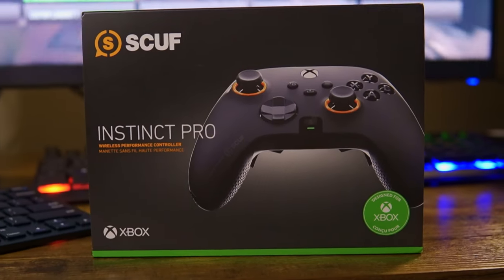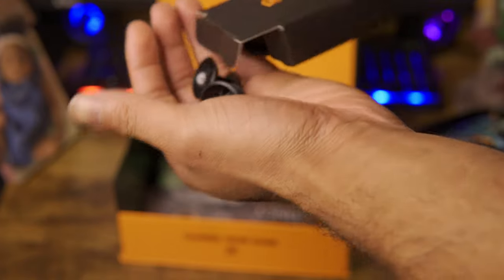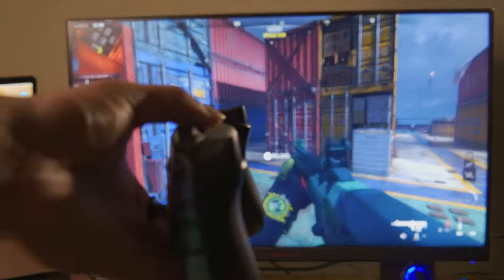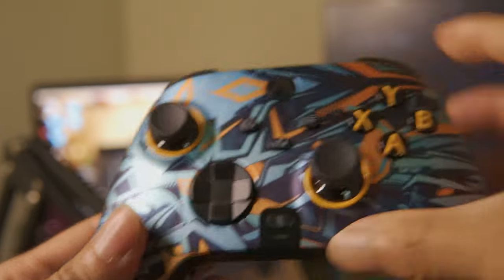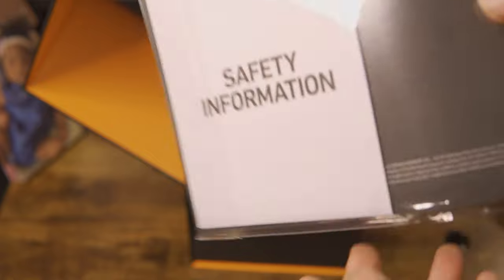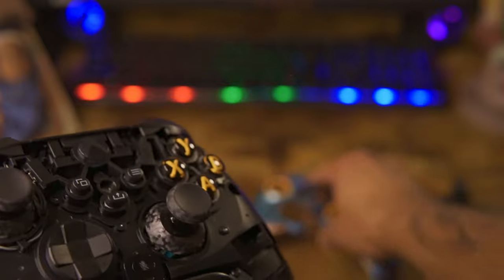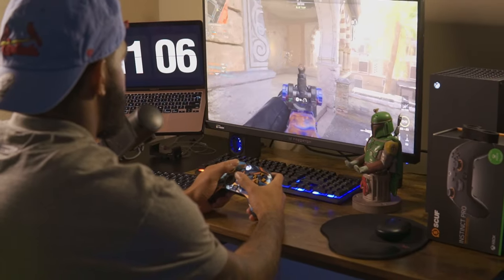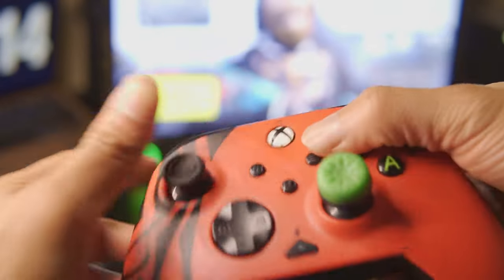SCUF Instinct Pro Unboxing & Review Is it Worth It?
This is the all new design from Scuf. The Instinct Pro is a professional gaming controller made by SCUF and is used by many gamers all around the world but is it worth it? Give ths video the thumbs up if you're thinking about choosing SCUF.

Sub For Gaming & Review Videos Weekly